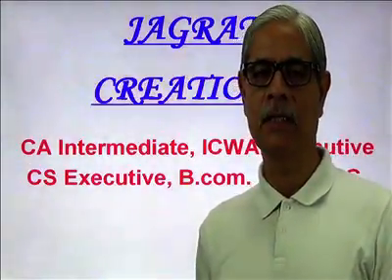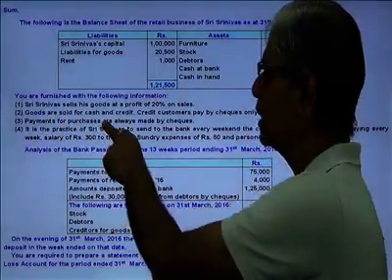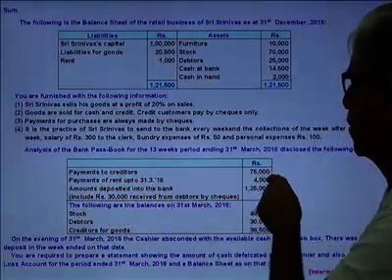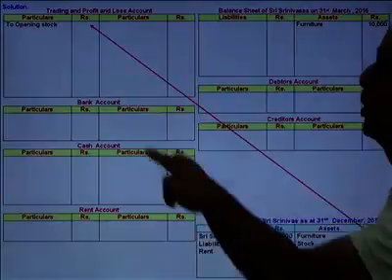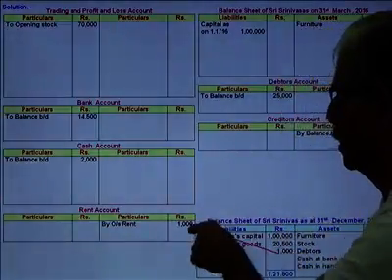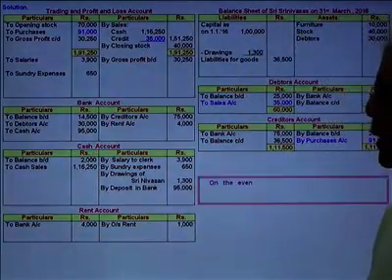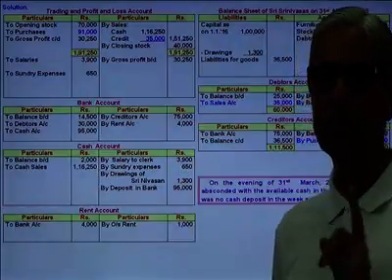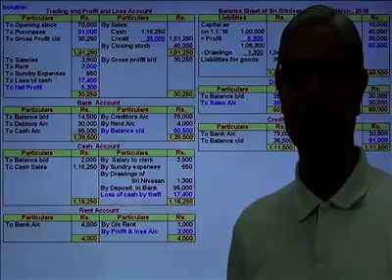IPCC Single Entry : Conversion Method lntermediate May1999 Sum 24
Jagrat Creation Presents This Video lecture on  Single Entry : Conversion Method  Which Includes sum wherein for finding missing accounting information as explained, Debtors A/c,Creditors A/c,Cash A/c,Bank A/c,Rent A/c,Trading A/c, Profit  &  Loss  A/c,  are prepared for Balance Sheet at end.
This video is useful for students reading for Single Entry : Conversion Method in,CA Intermediate, ICWAI Executive, CS Executive, B.com., CA-IPCC,Financial Accounting.
Stay Tune For Next Accountancy Video on Single Entry : Conversion Method...